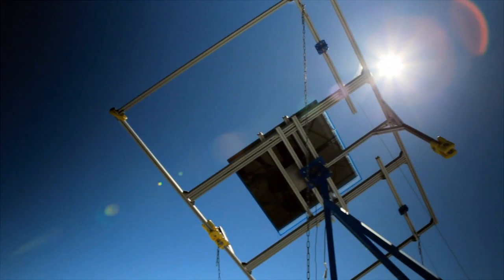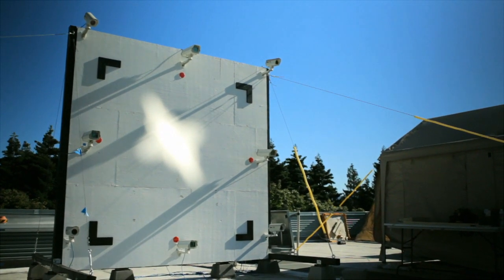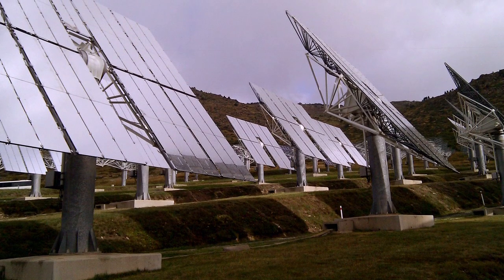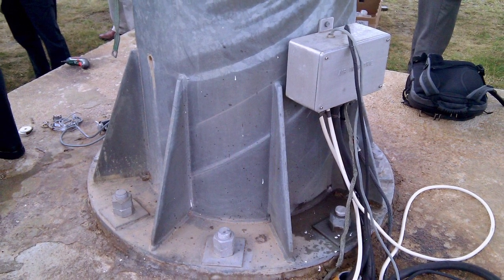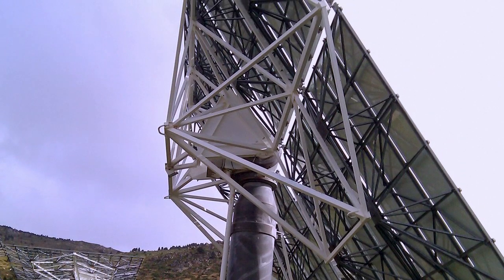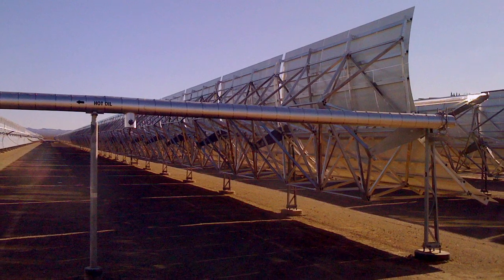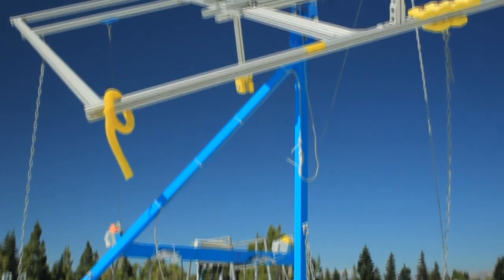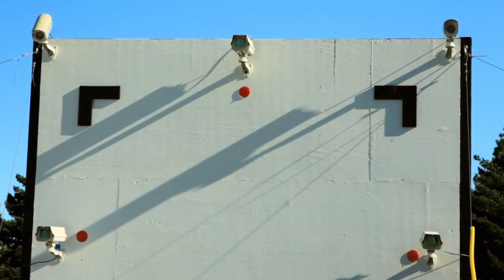Overview of heliostat research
Google's heliostat team re-thought the entire heliostat architecture in order to reduce the cost of concentrating solar thermal power. This led to new approaches and different ways to tackle problems. This video covers the 3 guiding principles of the research, and how the team took a different approach to reducing costs